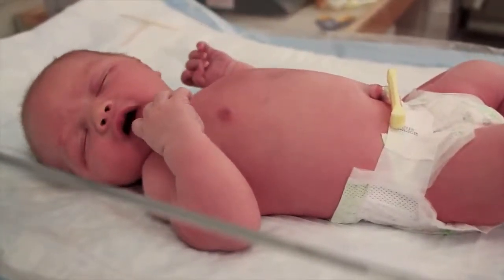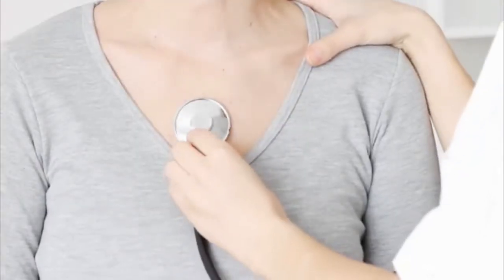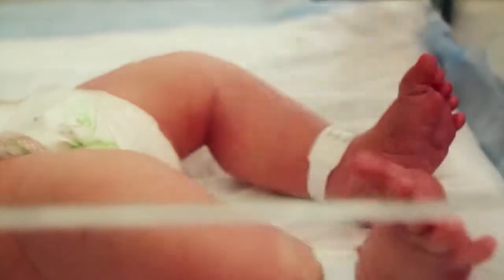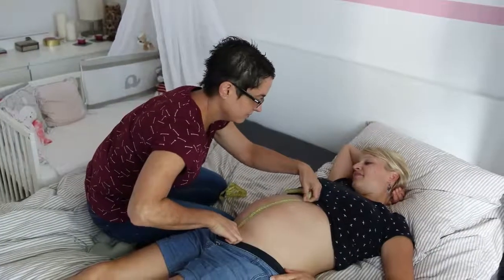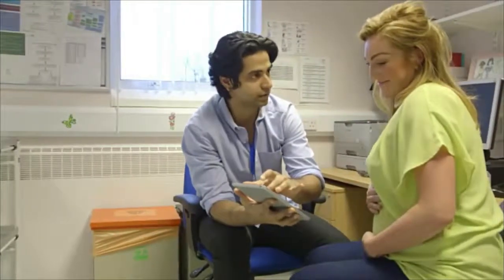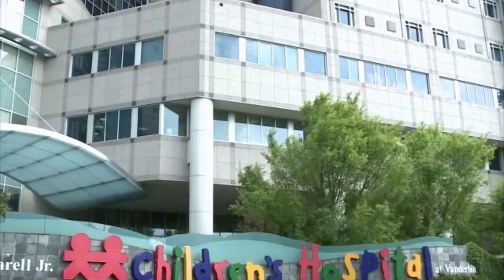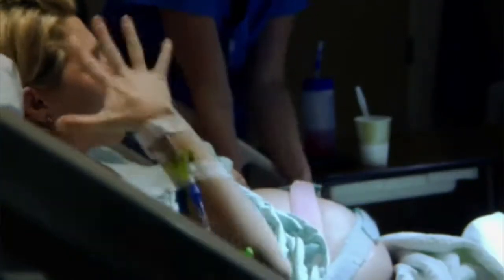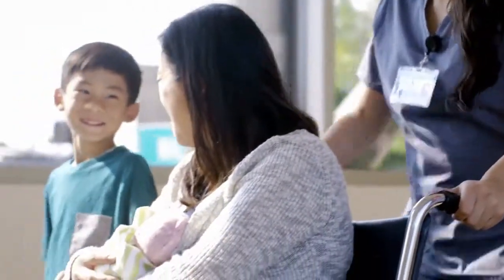Nurse Midwives Career Video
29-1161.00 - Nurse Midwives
Diagnose and coordinate all aspects of the birthing process, either independently or as part of a healthcare team. May provide well-woman gynecological care. Must have specialized, graduate nursing education.